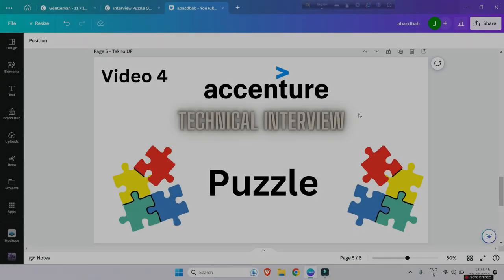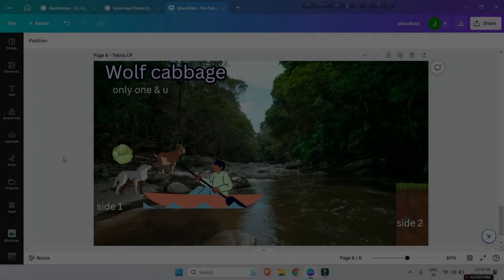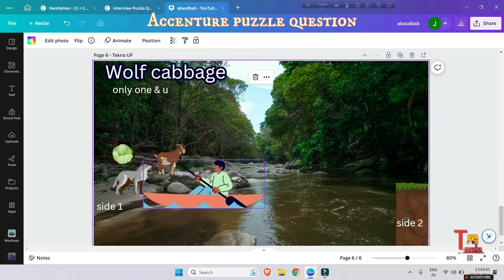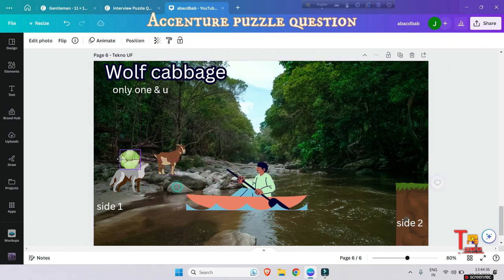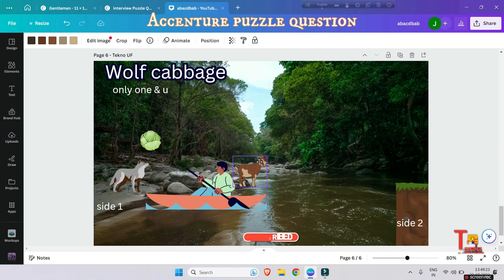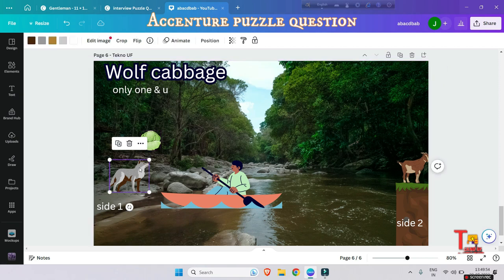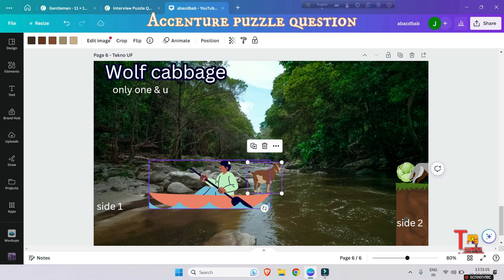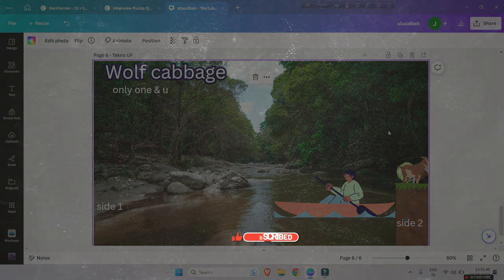Q4: Puzzle :- Accenture interview questions and answers || Accenture communication assessment 2023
🎯 Are you ready to embark on a rewarding journey with Accenture in 2023? 🚀 If you aspire to be a Packaged App Development Associate at Accenture, then mastering their online assessment tests is a crucial step to success! 📝

In this video, we present a mind-boggling collection of interview puzzle questions and answers, with a special focus on Accenture's challenging puzzles. 🧠 Sharpen your problem-solving skills and boost your interview readiness as we tackle these brain-teasers together. From logical riddles to mathematical conundrums, we've got you covered! Whether you're preparing for an Accenture interview or seeking to enhance your puzzle-solving prowess, this video is packed with valuable insights. Don't miss the chance to crack the code to success! 🧩

🔍 Here's what you can expect in this video:

1️⃣ Communication Assessment Test Accenture 2023:
Effective communication skills are paramount in today's professional landscape. Learn how to showcase your verbal and written prowess in Accenture's Communication Assessment. We'll walk you through the key elements and offer valuable insights to help you impress the assessors.

🤝 Nailing these assessments is your gateway to the Accenture interview, and we've got tips to help you shine during this crucial stage too! 💼

💼 Packaged App Development Associate in Accenture:
Explore the exciting role of a Packaged App Development Associate at Accenture, and how this opportunity can shape your career in the tech industry. Learn about the responsibilities, skills required, and the potential for growth in this role.

Don't miss this opportunity to supercharge your preparation for Accenture's assessment tests! 📚 Whether you're a fresh graduate, an experienced professional, or someone determined to start a career at Accenture, our insights will give you a competitive edge.

We're committed to supporting your journey towards success at Accenture!

Let's conquer the Accenture Online Assessment Test 2023 together! Our dedicated community is here to support you every step of the way.

👍 Like this video if you're excited about joining Accenture in 2023!